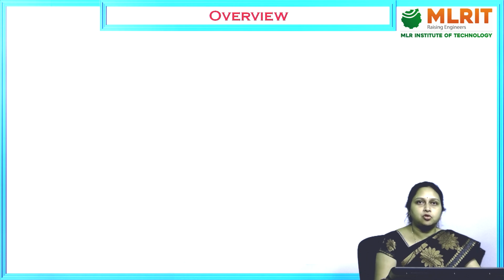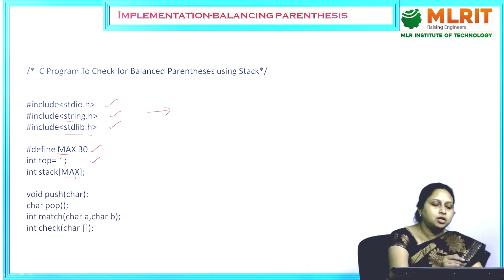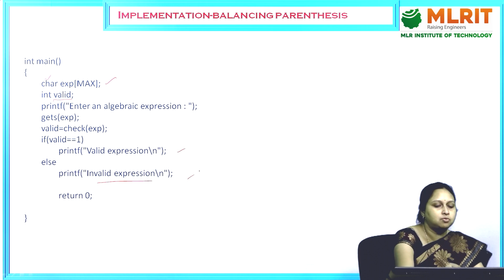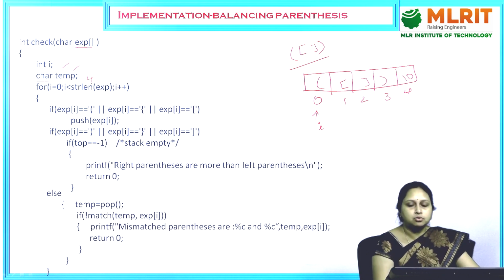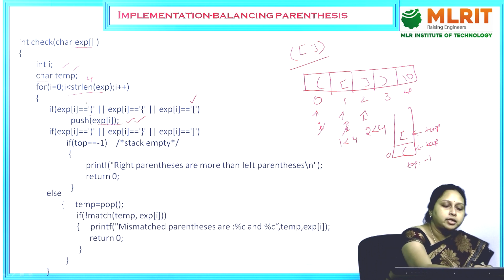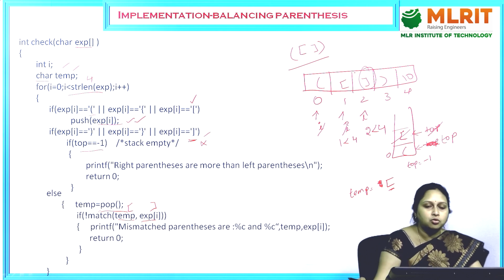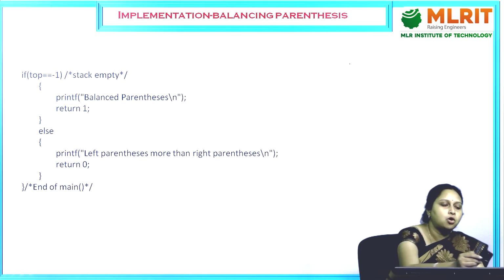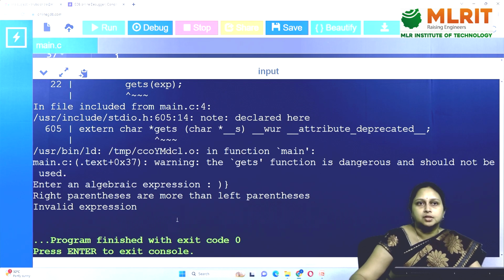LEC05| DATA STRUCTURES|Stack Applications-Implementation of Balance Parentheses By N.Thulasi Chitra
LEC05| DATA STRUCTURES |Stack Applications-Implementation of Balance Parentheses By Mrs. N. Thulasi Chitra
Associate Professor